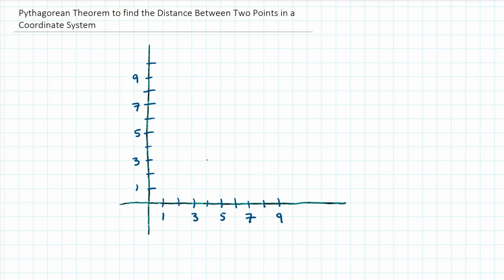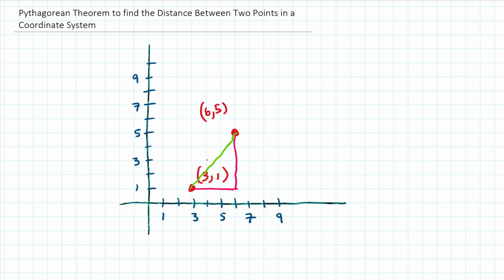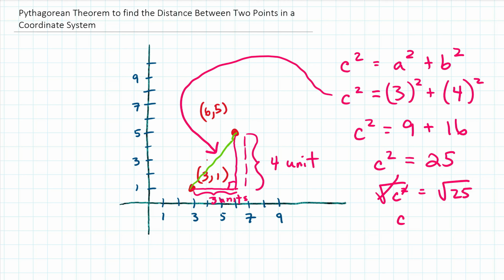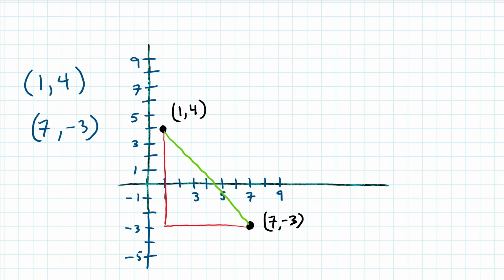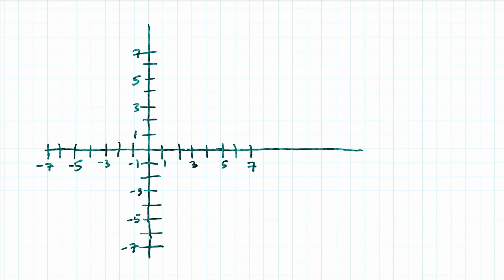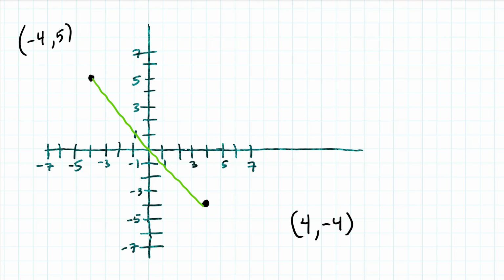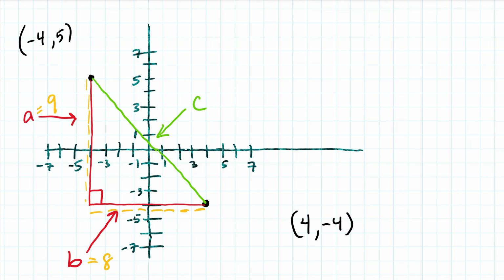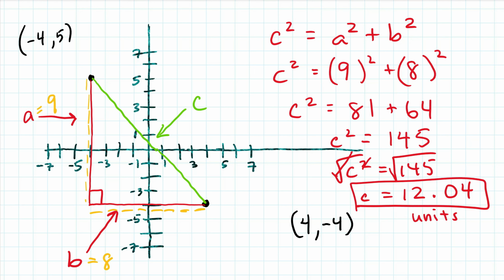Using the Pythagorean Theorem to find the distance between two points on a coordinate system (grid).